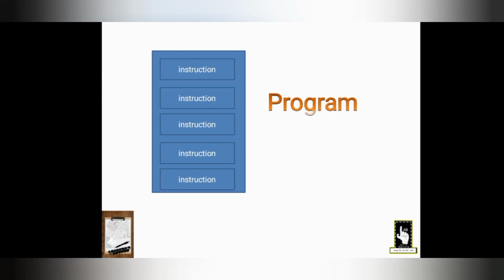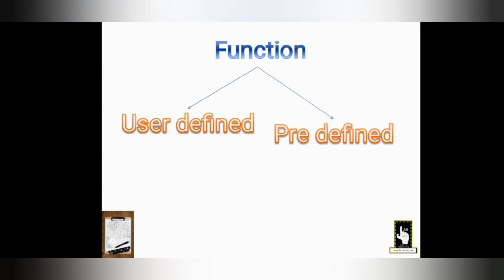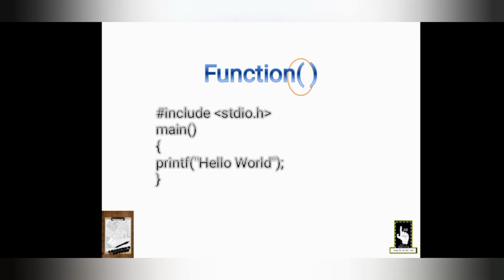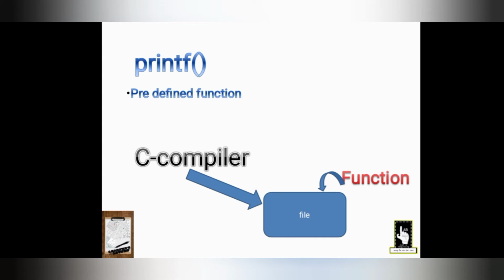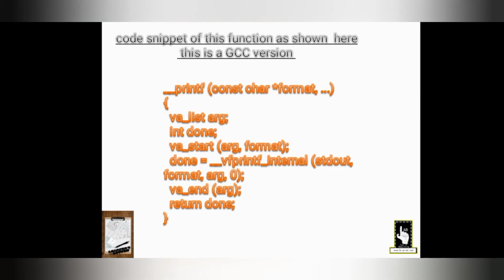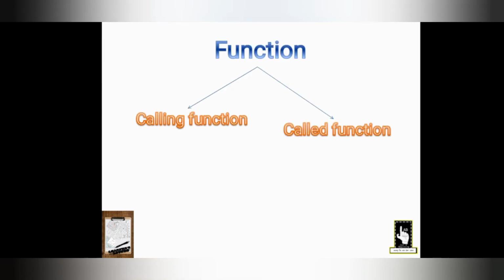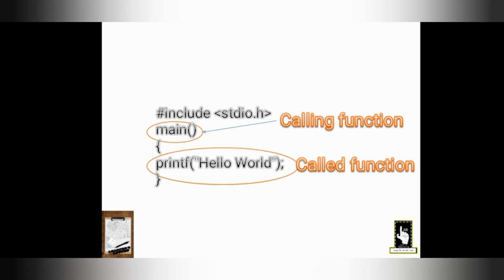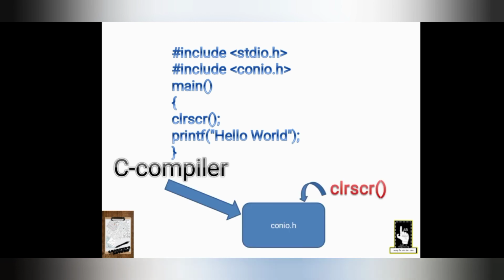How do a c program is constructed || Learner's Lounge || LL || JAB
In this video we have broke down the sample c program and given the outline of the contents . Will further see various statement needed to construct a c program .